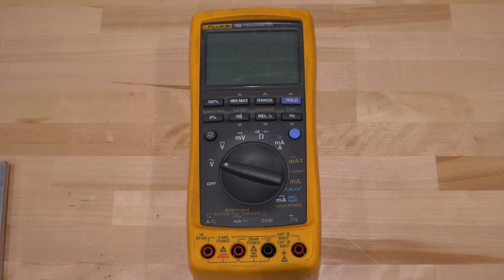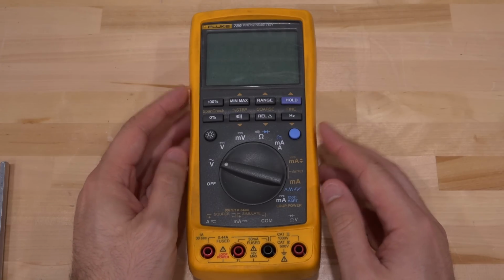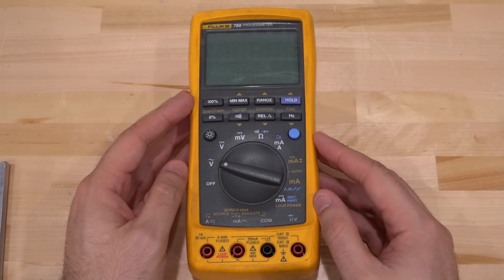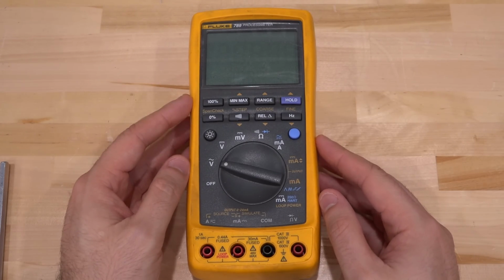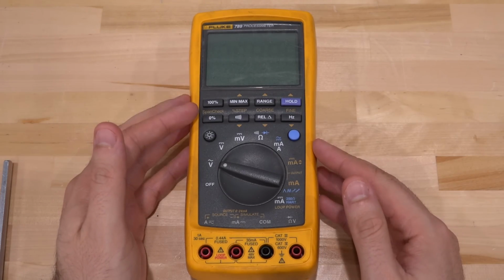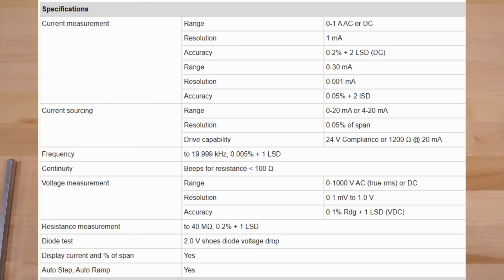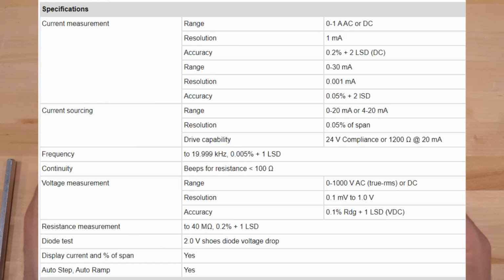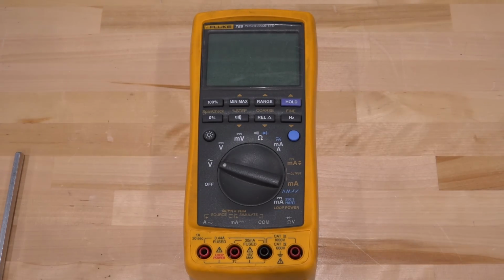TNP #37 - Fluke 789 ProcessMeter Teardown, Repair & Performance Verification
In this episode Shahriar investigates the problem preventing a Fluke 789 PrceossMeter from powering on. The issue is fairly simple and is quickly identified.
The basic functionality of the instrument (DC/AC voltage, current, resistance measurements) are verified as well as the current delivery of the unit.